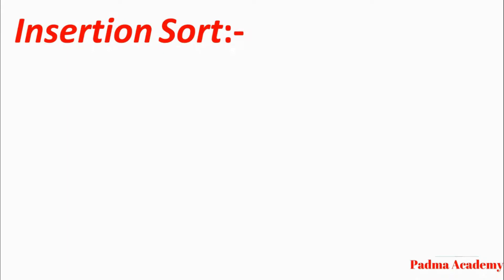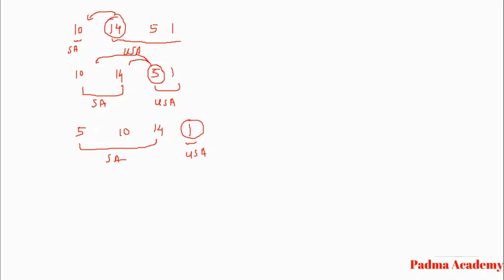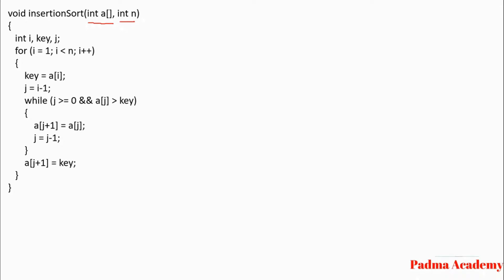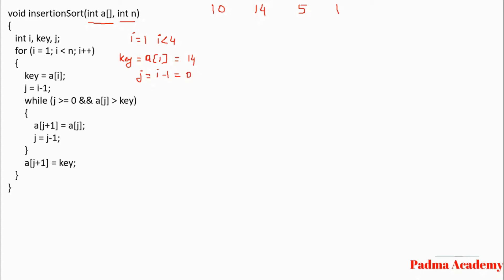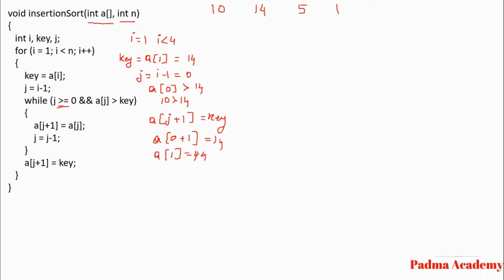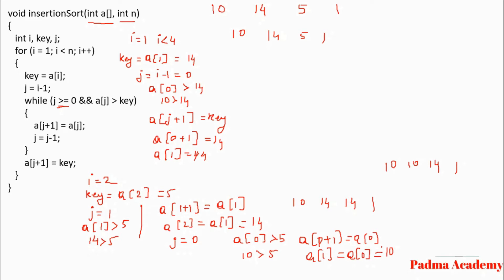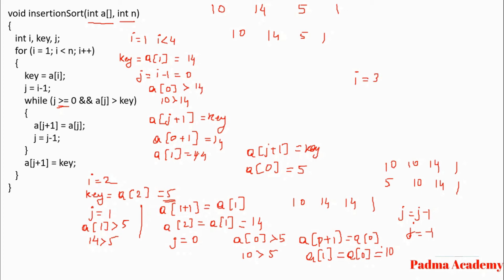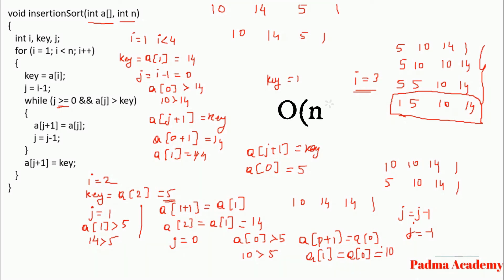Insertion Sort with example and program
Insertion Sort with the example:- Insertion sort is a simple sorting algorithm that works in the way we sort playing cards in our hands.